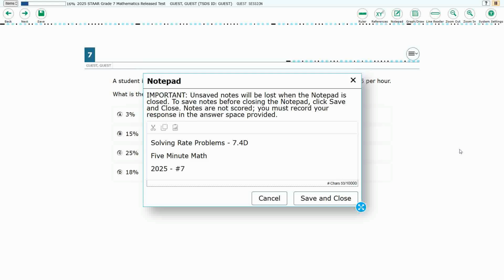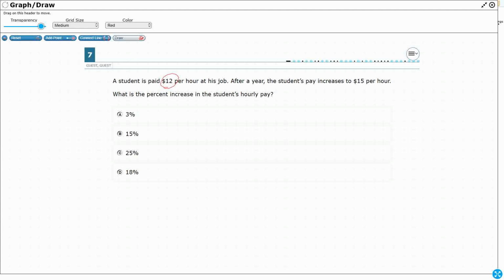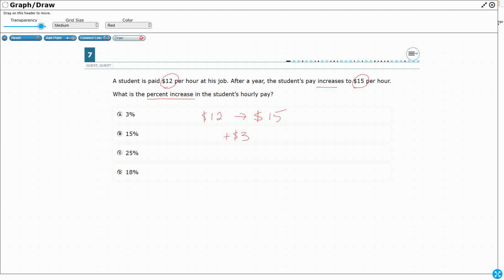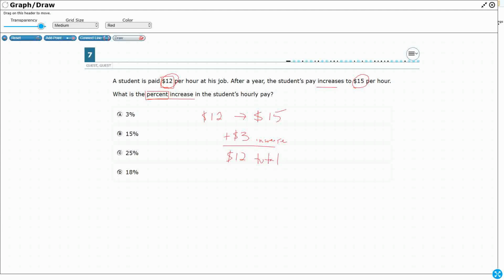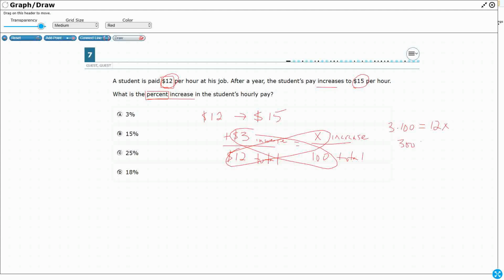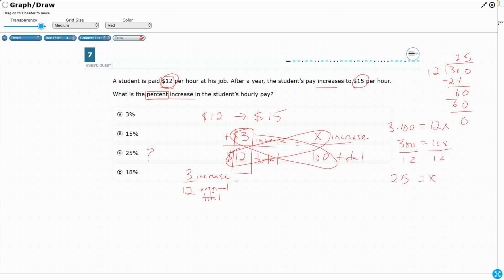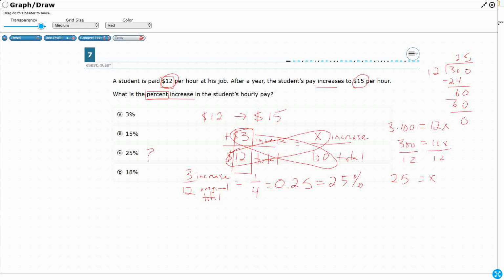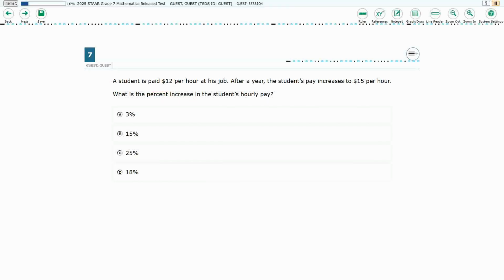7th Grade STAAR Practice Solving Rate Problems (7.4D - #20)